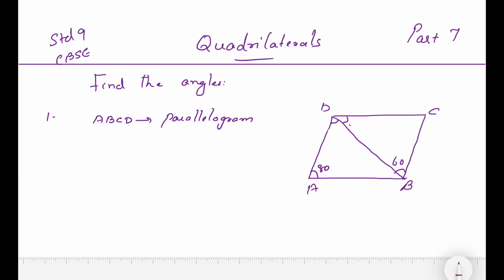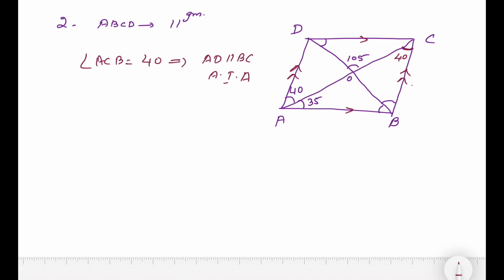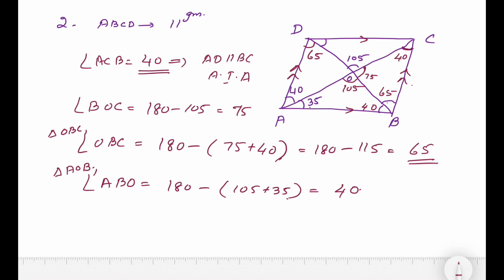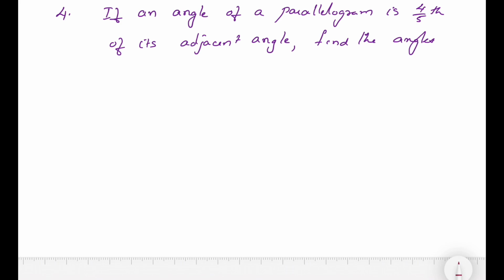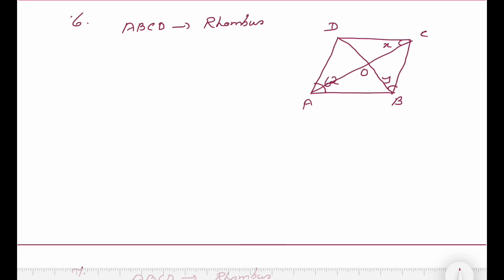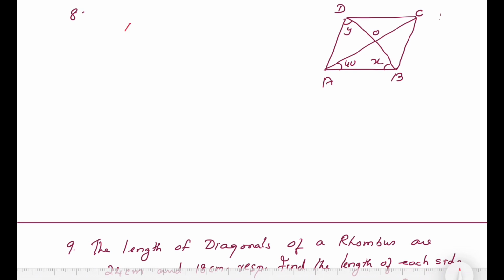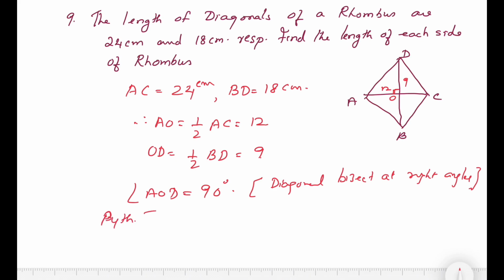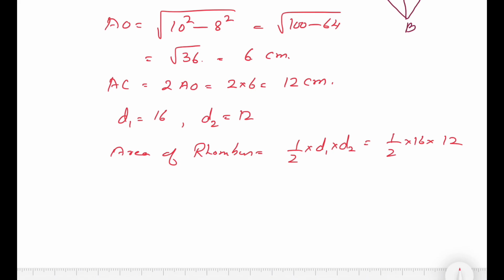Quadrilaterals/ Std 9/ CBSE/ Part 7